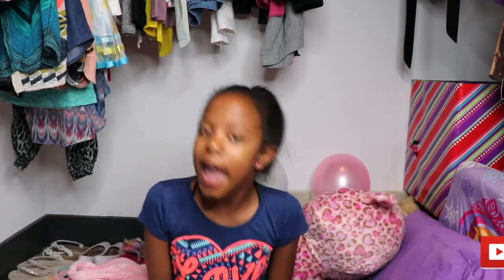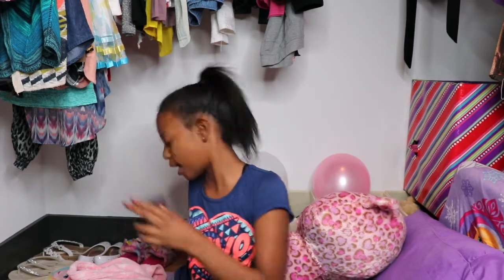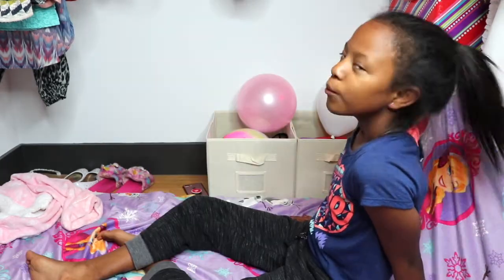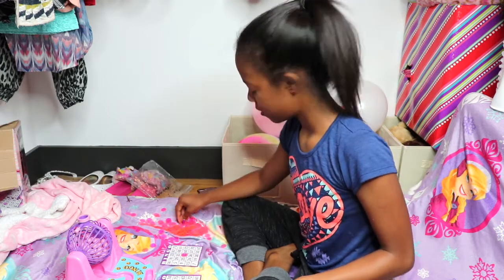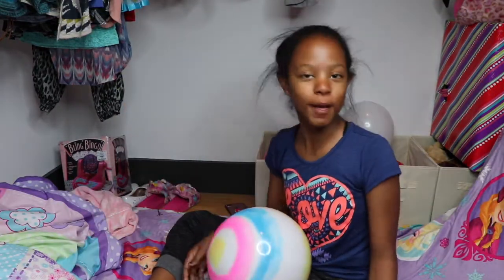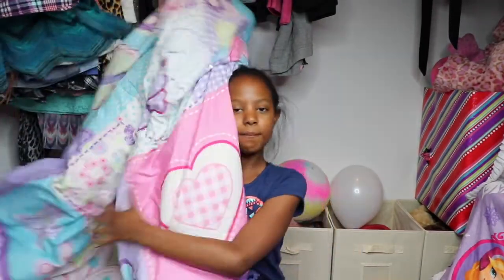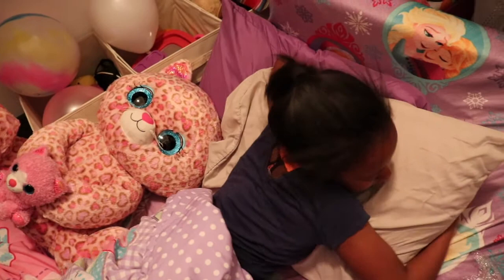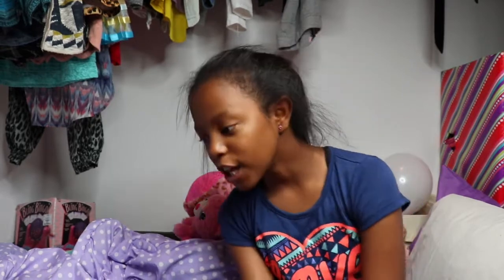24 HOURS IN MY CLOSET & gymnastics challenge!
Hey guys! I decided to do 24 hours in my closet challenge! . I hope you enjoy this.
If you like this video please give it a THUMBS UUUUPPPP! 👍🏽👍🏽

My goals is connecting with every one of you, and I want to make you laugh a lot & also I want to make you happy!! I love you 💕

Emoji 🐬

➡️Musical.ly: ellavalenzuela616

DON'T FORGET TO LEAVE ME A NICE COMMENT!! 😉♥️